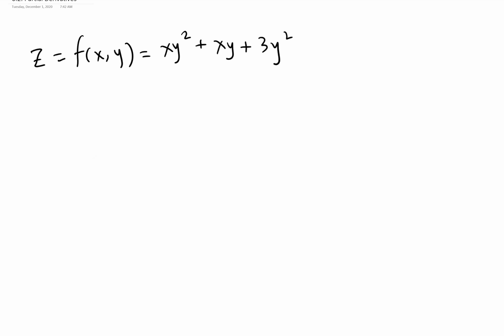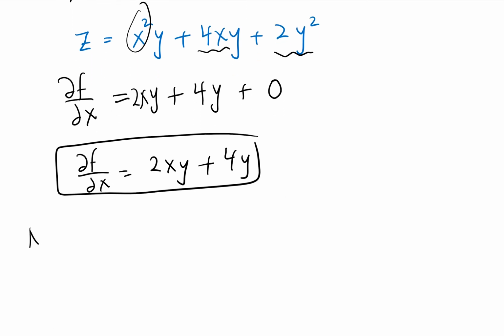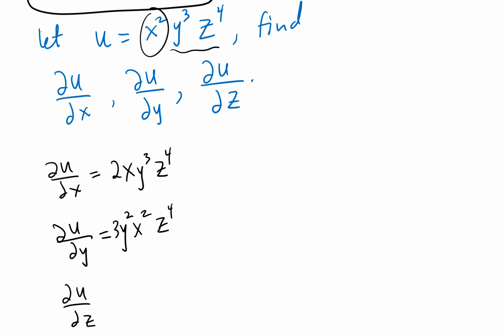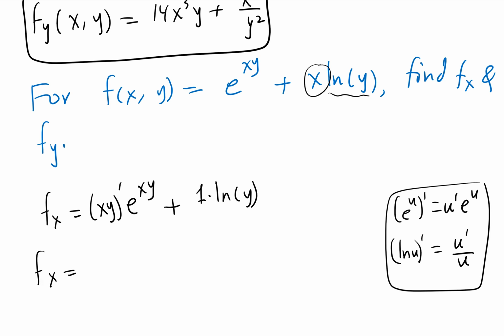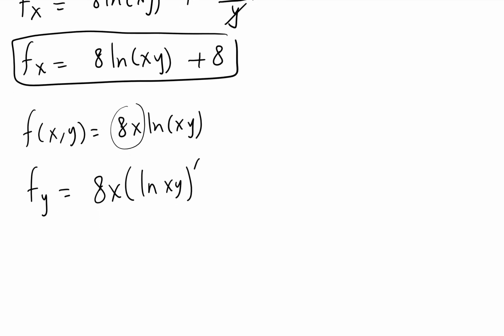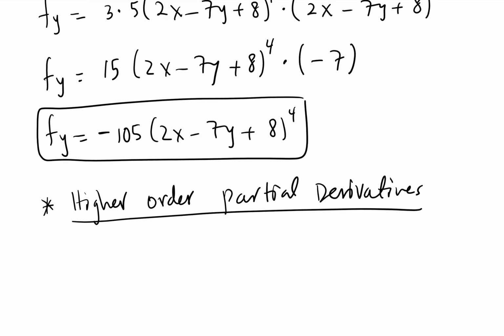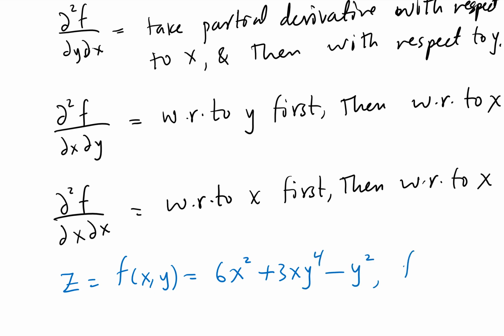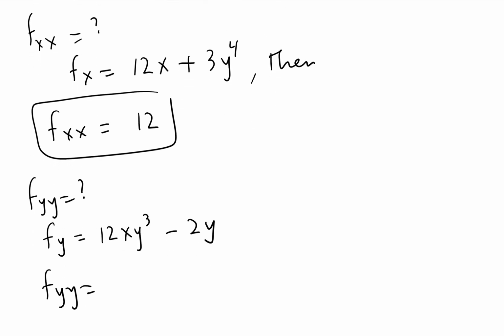Math 150 Section 6.2: Partial Derivatives